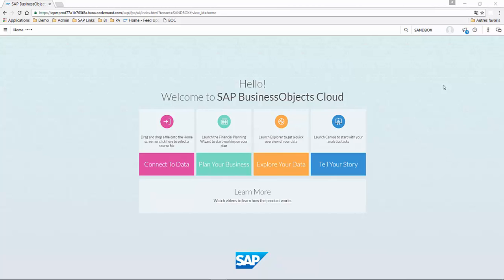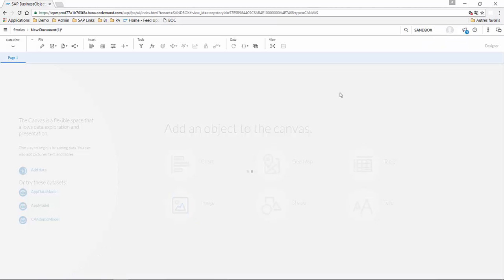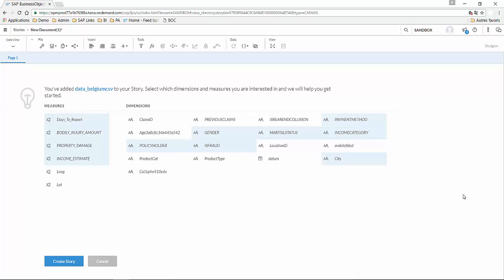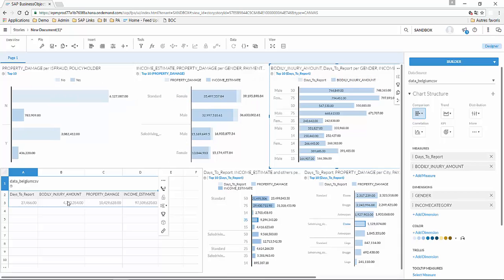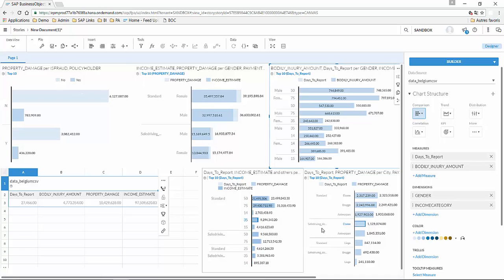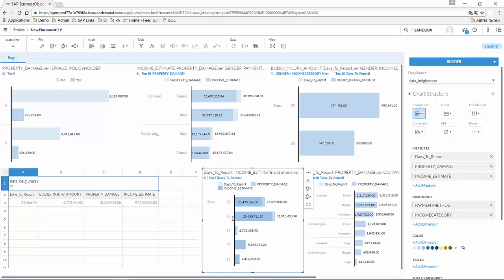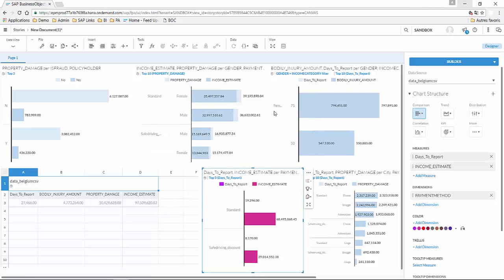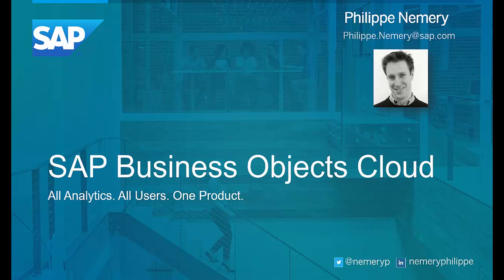self visualisation I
Easy Analytics: The SAP Cloud let your data sing and creates your dashboards automatically.